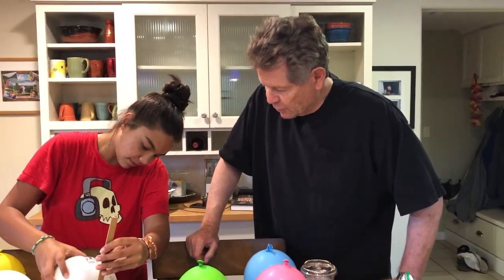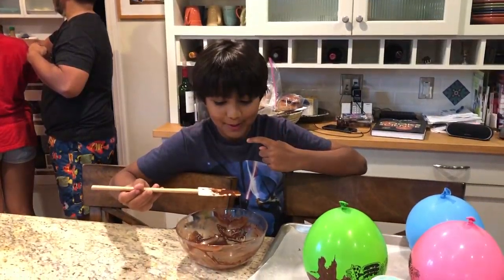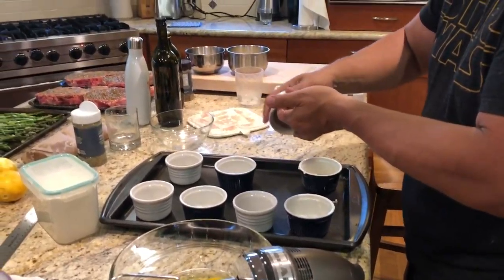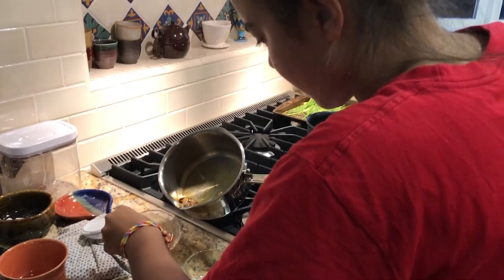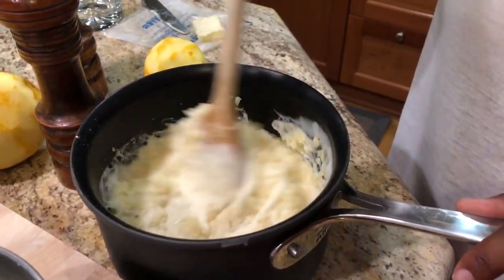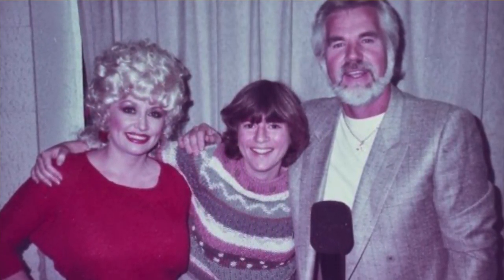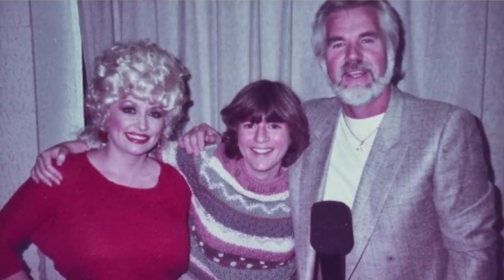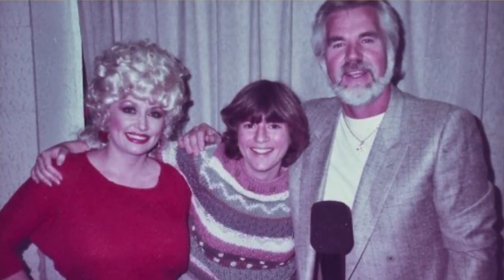Willett Cook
The Willett Family cooks a seven course meal! Recipes include:
Jacques Pepin's Maman's Cheese Soufflé
ribeye steaks
lemon zest asparagus
Caramel Flan
Chocolate Goblets and
Lemonade!